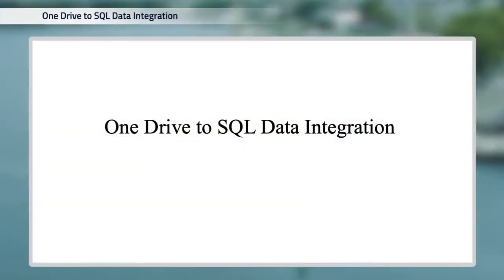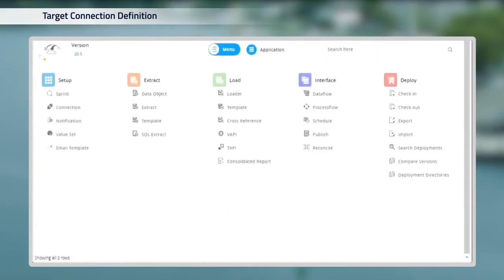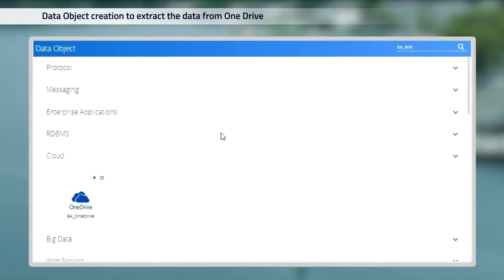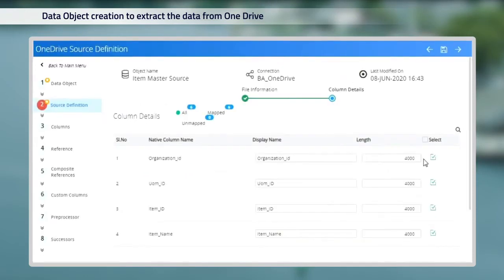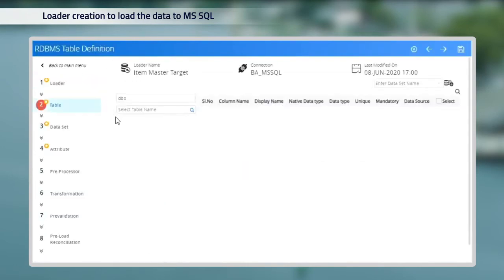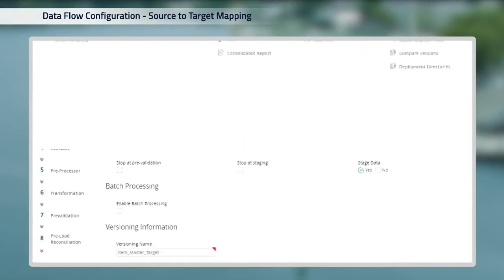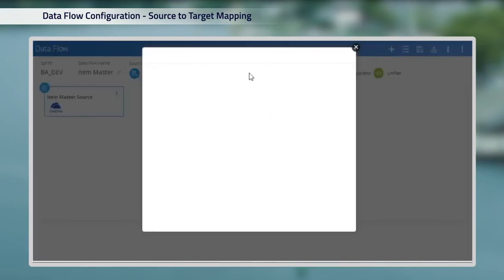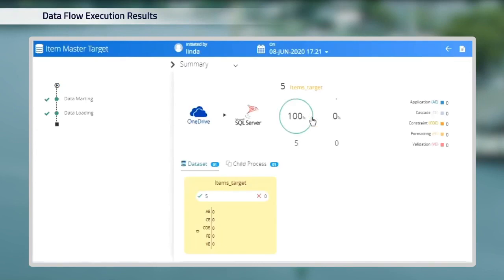One Drive Integrations Simplified | dataZap - ChainSys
One Drive Integrations Simplified.